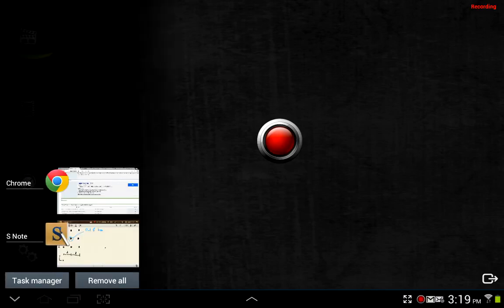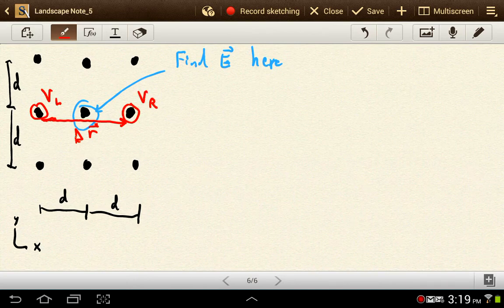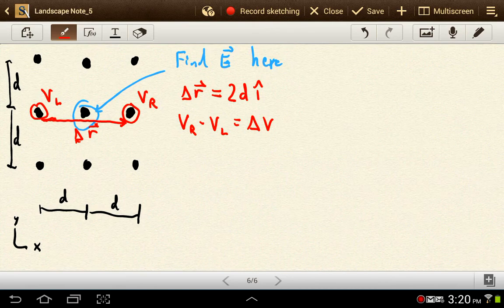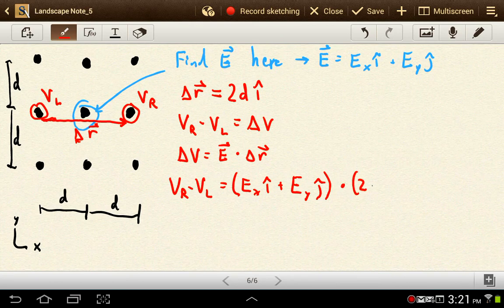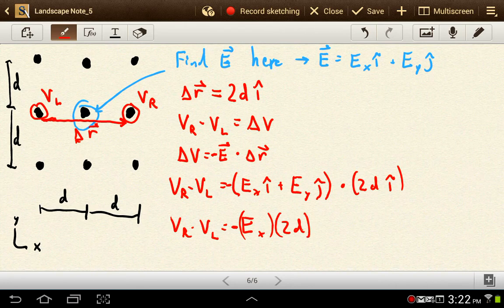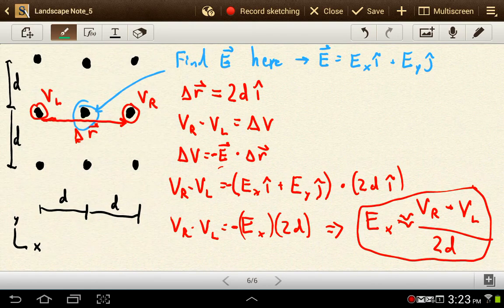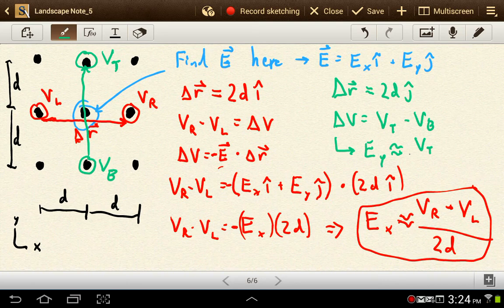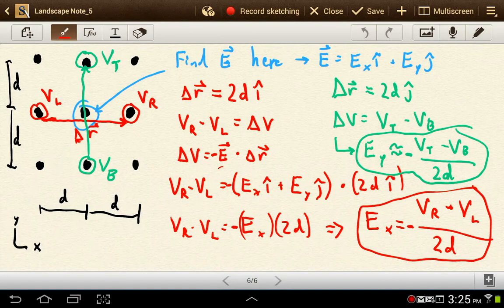Potential, field, field lines 3